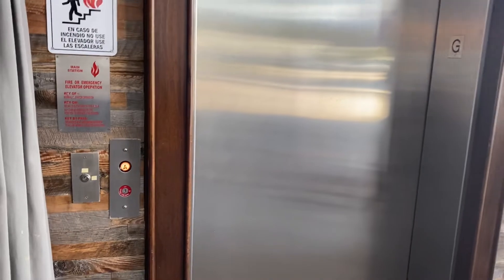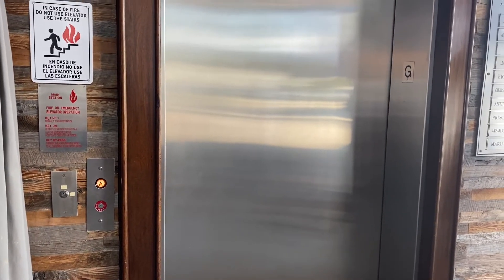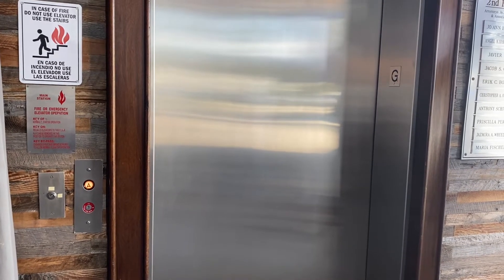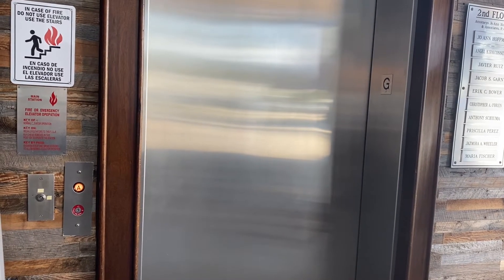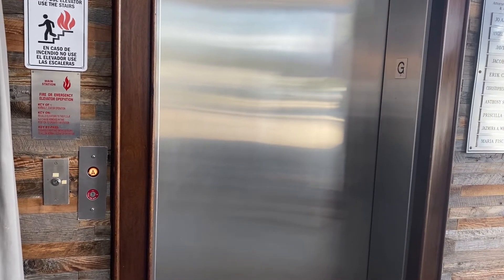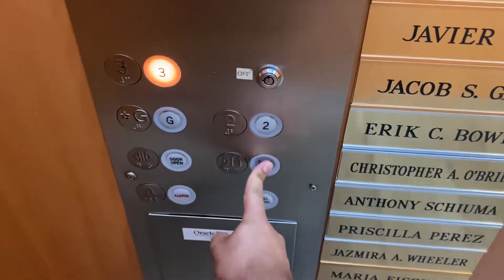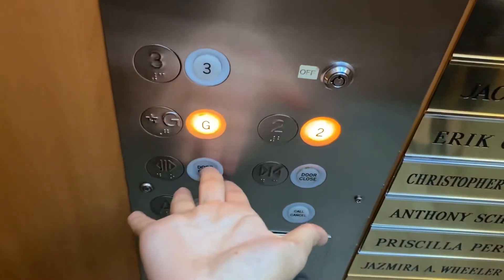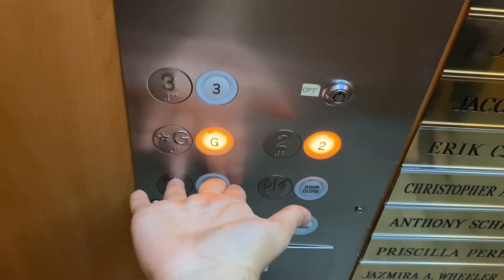Fantastic Mowrey hydraulic elevator @ The Blue Moon Fish Co Lauderdale by the Sea, FL